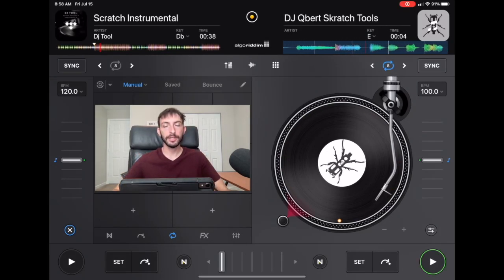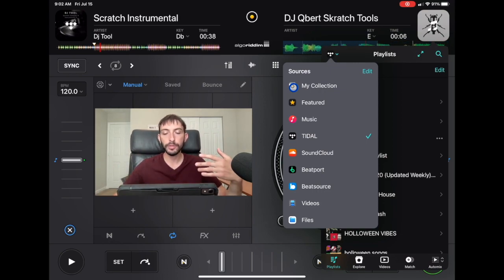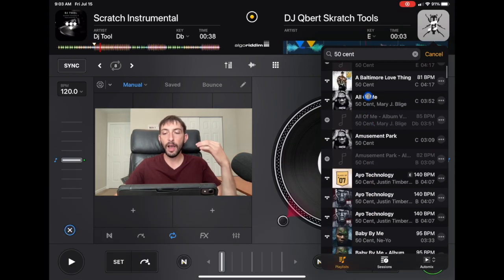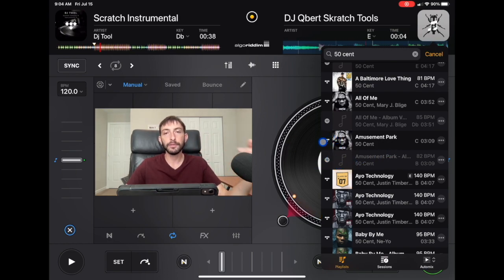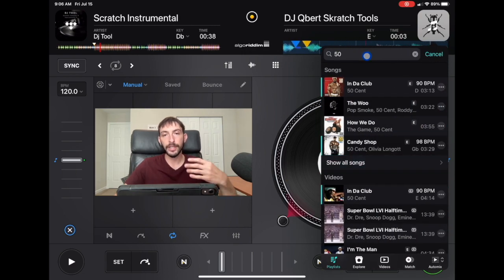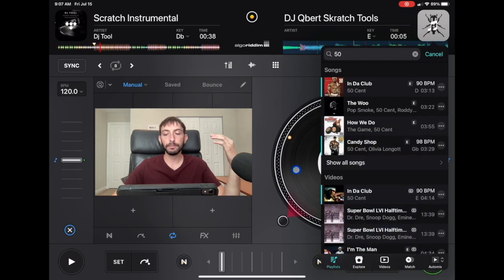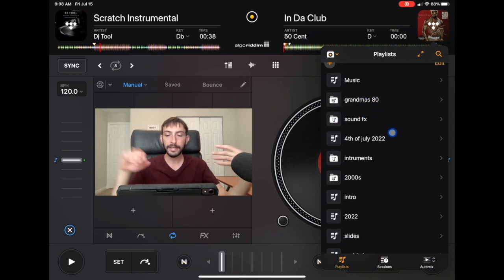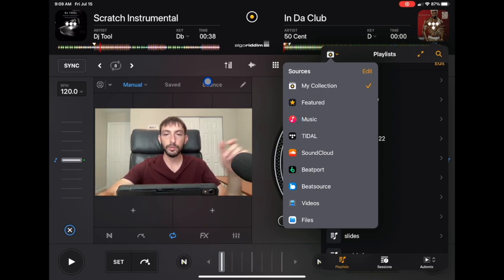How To Search For Songs in Djay Pro AI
In This video I show you how to navigate the Djay Pro Ai playlist section. The playlist section in Djay Pro is very advanced but can also be a bit confusing.

In this video I talk about the positives and negatives in both landscape and portrait view of the Djay Pro AI app .Some modes like the looper mode and pro mode loos and gain buttons depending on view.